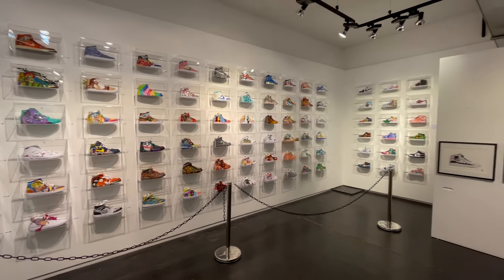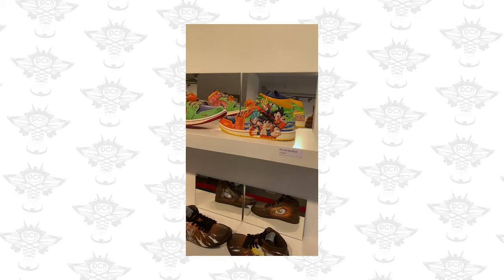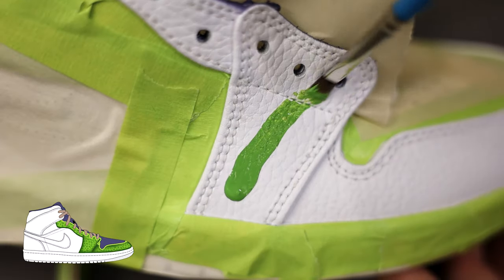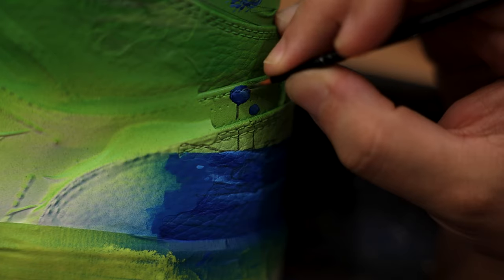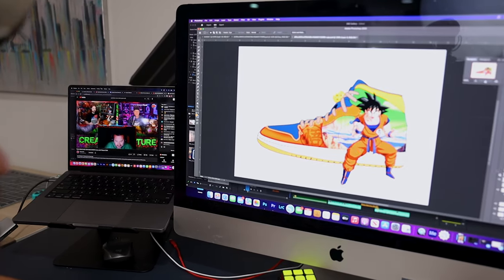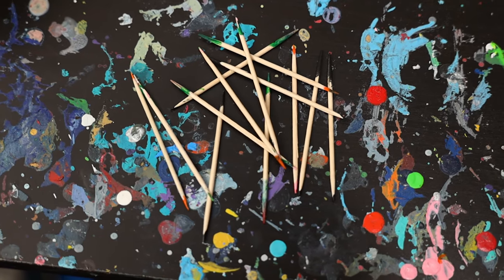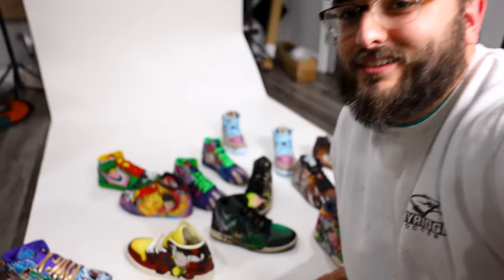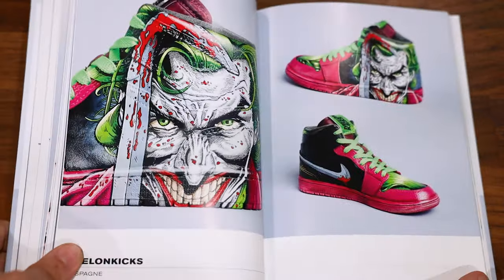Are These The GREATEST Anime Shoes OF ALL TIME?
The Making of our Dragon Ball Jordan 1's For Galerie Sakura in Paris.

The BEST Airbrush
The Brushes we use
My Favorite Vinyl
Detail Sander
Sandpaper Pack
Preferred Tape
Scotch-Brite Pads
My Favorite Finisher (Matte 4-Coat)
Silhouette Cameo (Stencil Cutter)

- Dillon & Jason